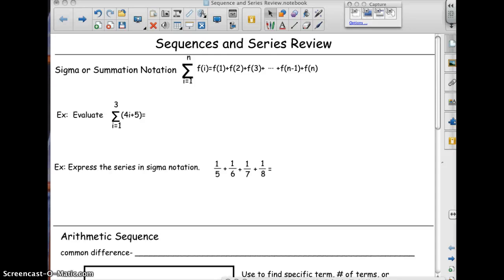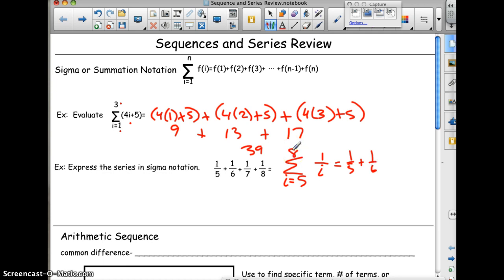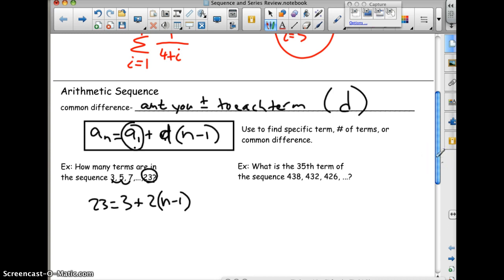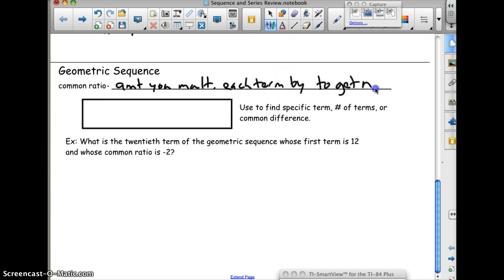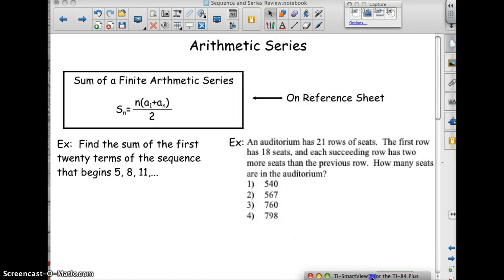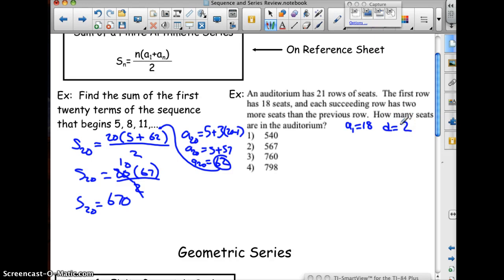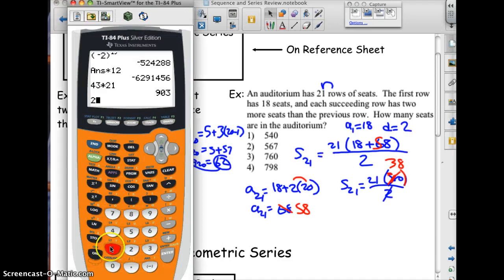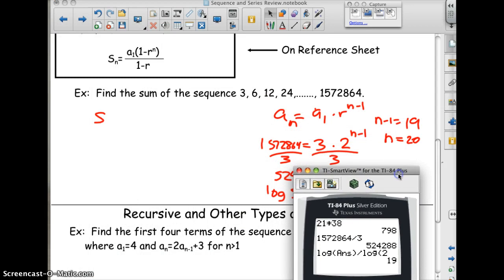Sequences and Series Review